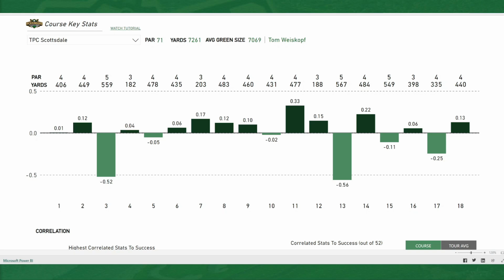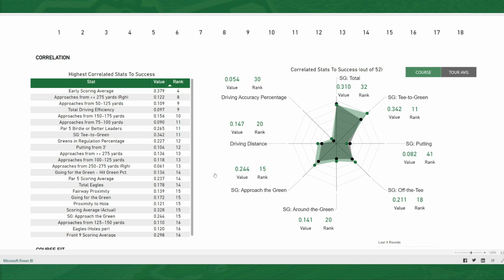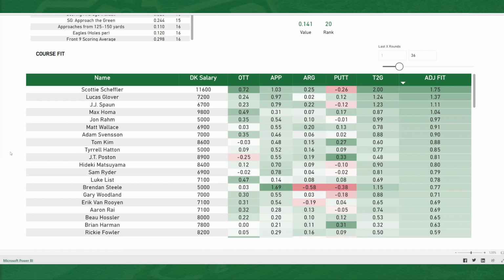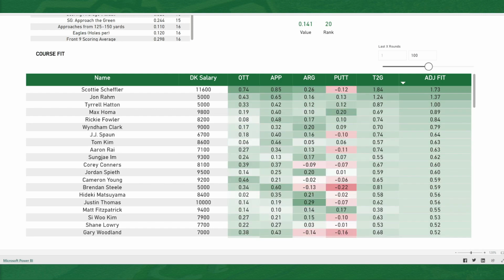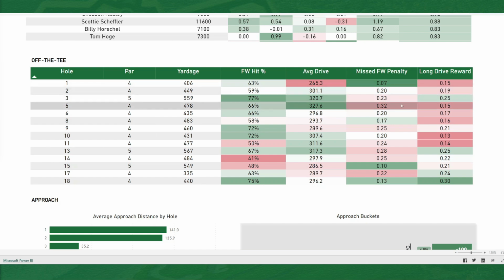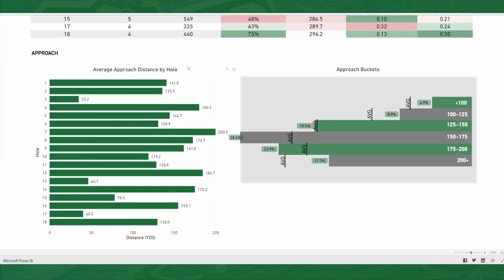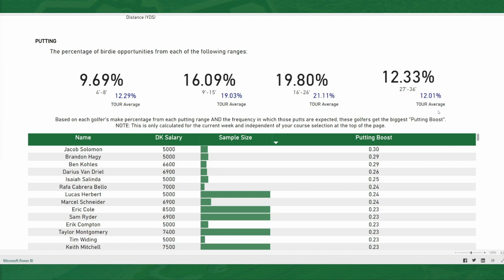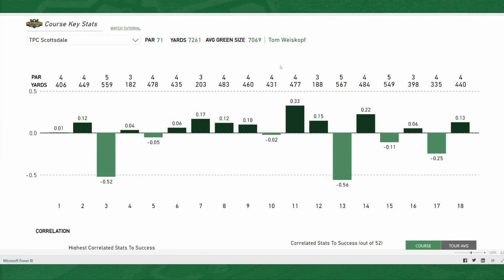PGA Course Key Stats Tutorial | RickRunGood.com Fantasy Golf Tools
Tutorial for the Course Key Stats Tool on RickRunGood.com - See the most important stats each week and lookup any stat for any golfer on TOUR.

0:00 Intro
1:20 Correlation
4:06 Course Fit
6:23 Off-The-Tee
9:22 Approach
10:28 Putting
13:33 Outro